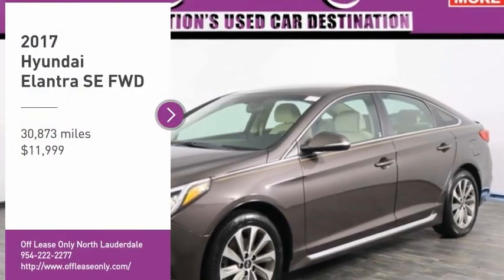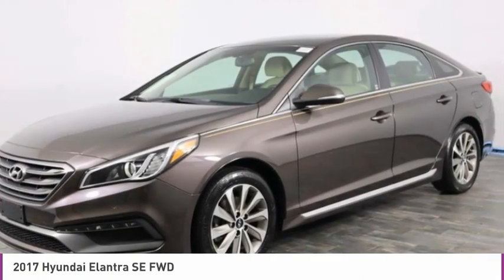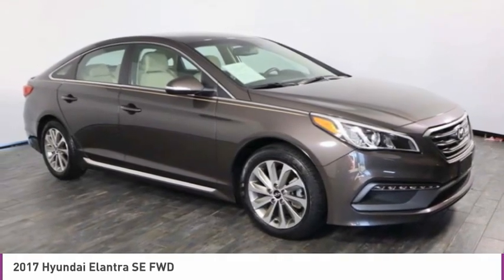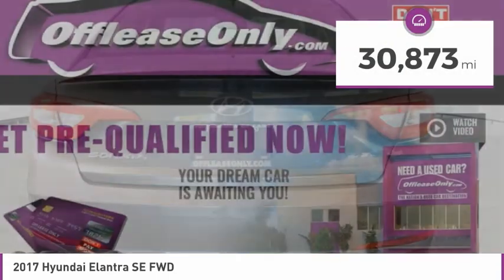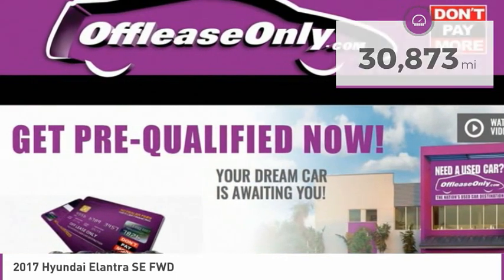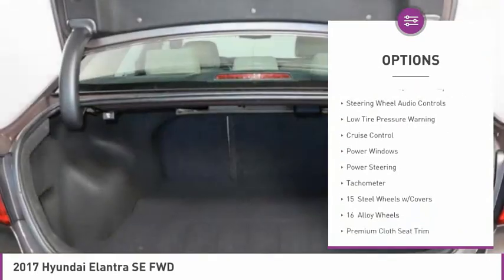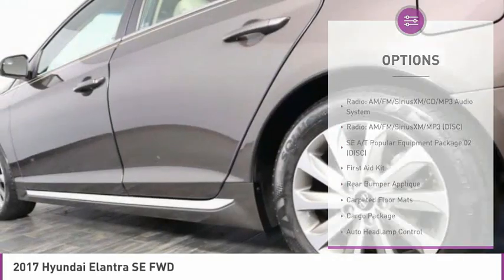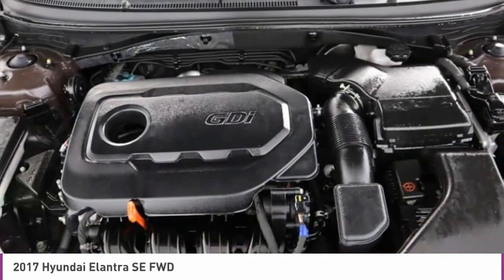2017 Hyundai Elantra B317647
2017 HYUNDAI ELANTRA North Lauderdale, FL
Stock# B317647

827 South State Road 7

Save Big; Original Price was $20,295! The equipment package you want and the power you need to combine in our stylish One Owner 2017 Hyundai Elantra Value Edition brought to you in Molten Silver! Powered by a 2.0 Liter 4 Cylinder offering 147hp while perfectly paired with a sophisticated 6 Speed Automatic transmission. An ideal balance of power and efficiency, our Front Wheel Drive sedan helps you score near 38mpg on the highway with the kind of smooth acceleration you dream about!
The Value Edition adds must-have features such as a power sunroof, power driver seat with lumbar support, a compass, and an auto-dimming rearview mirror with HomeLink. You'll also appreciate power locks/windows, a rearview camera, dual-zone climate control, proximity key with push-button start, and display audio with AM/FM/HD, available satellite radio, and smartphone integration. Just imagine yourself behind the wheel... Enjoying your daily commute!
A Top Safety Pick, our Hyundai Elantra also rewards you with peace of mind thanks to blind spot detection, lane change assist, high strength steel side impact beams, seven airbags, ABS and a Vehicle Stability Management system. Safe, stylish, and efficient, our Elantra certainly stands out from the competition and is an intelligent choice for you!